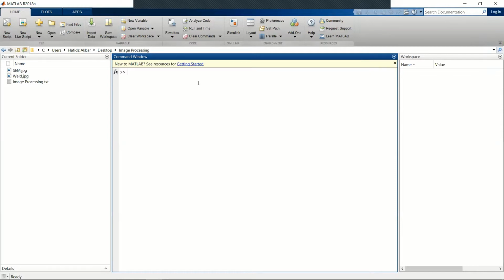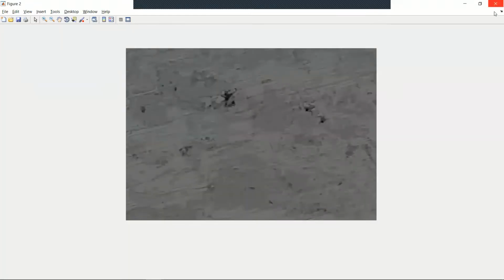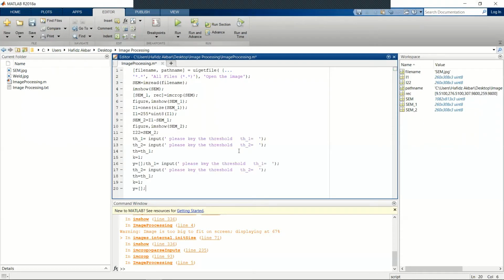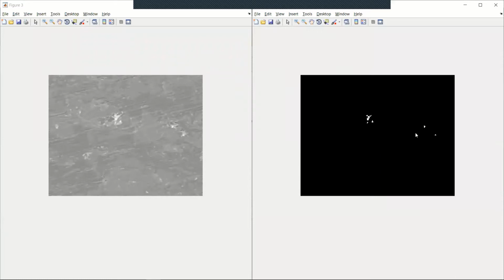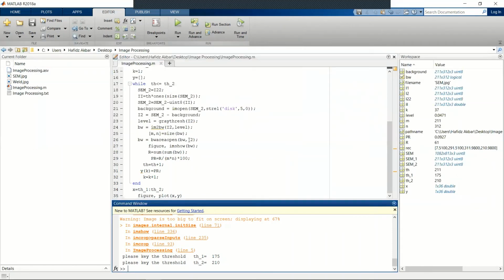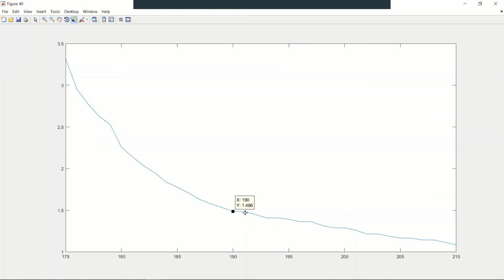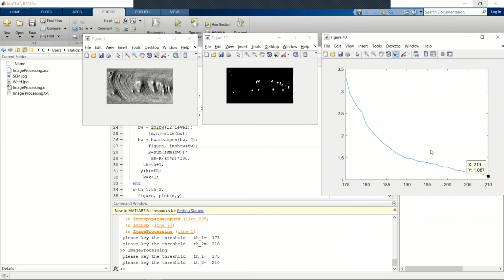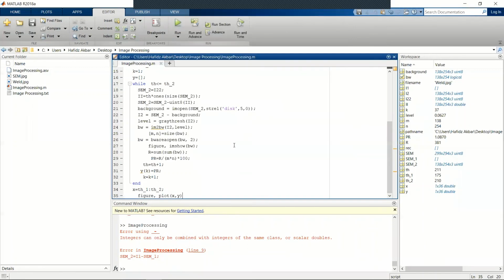Porosity Analysis by Image Processing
Image Processing using Matlab